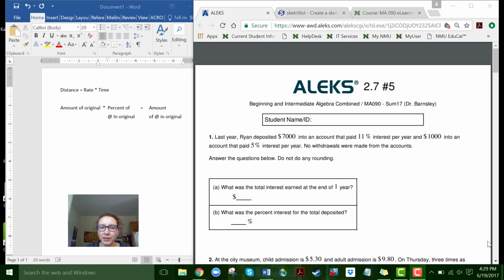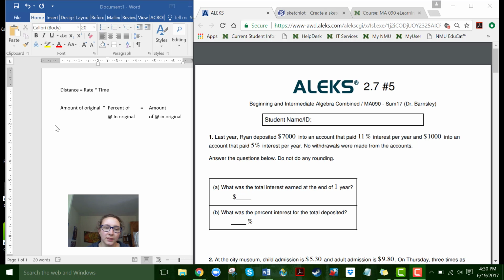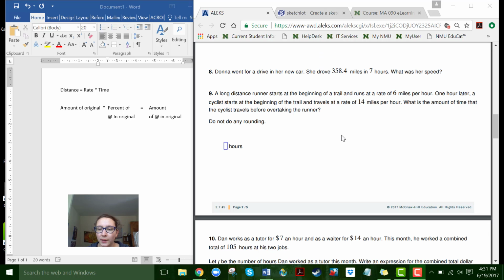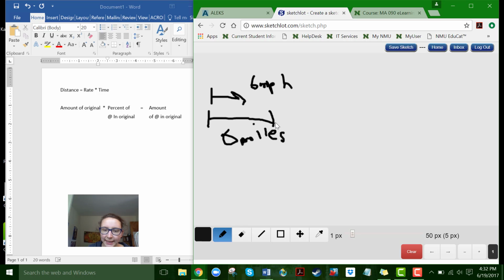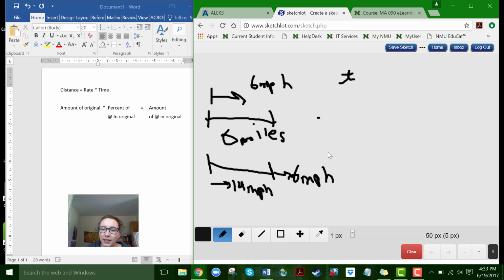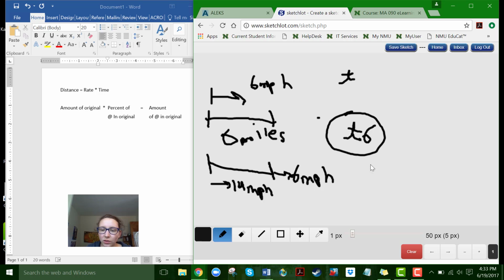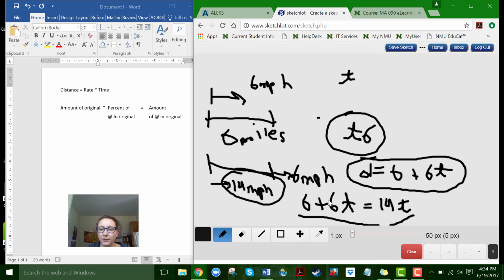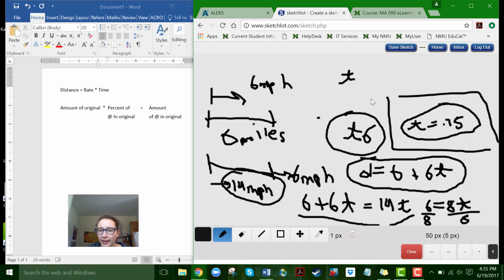MA090 Mixture applications and uniform motion: 2.7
A long distance runner starts at the beginning of a trail and runs at a rate of 6 miles per hour. One hour later, a cyclist starts at the beginning of the trail and travels at a rate of 14 miles per hour. What is the amount of tie that the cyclist travels before catching up to the runner?